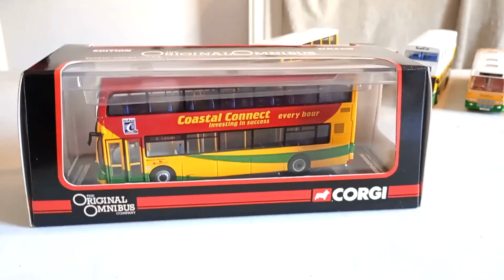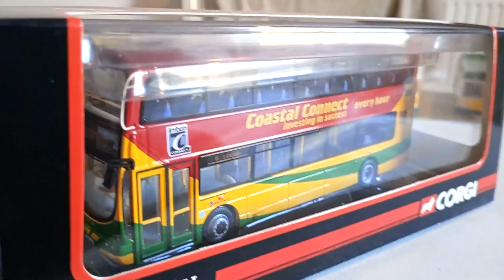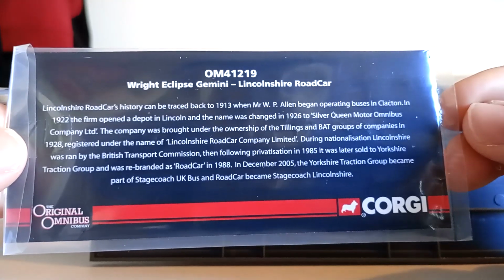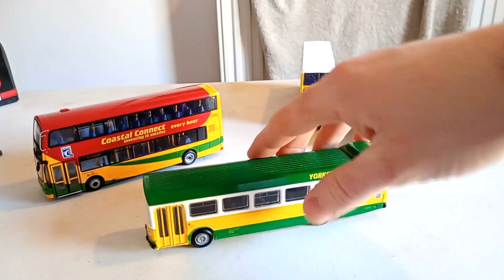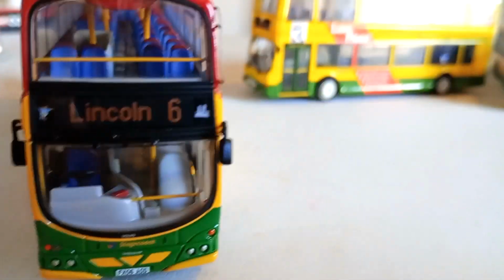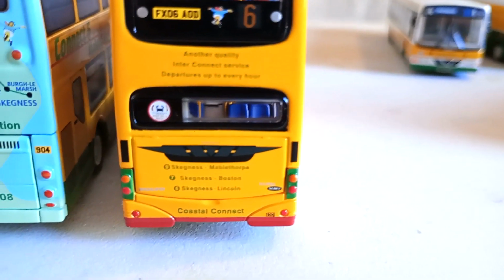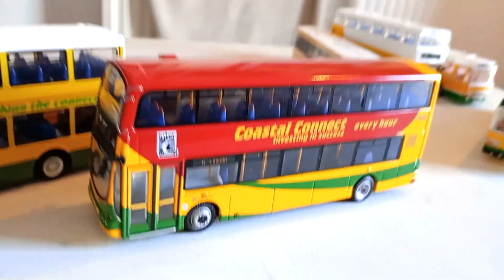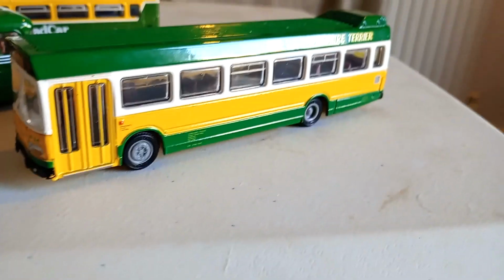Corgi RoadCar/Stagecoach Wright Eclipse Gemini unboxing and review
Well here I am with another bus model review within the RoadCar buses, this time it's the Wright Eclipse Gemini in the Interconnect livery, after I found one on ebay with Lincoln on it's destination board as there's two different versions of this model as there's also a batch with Skegness on it's destination board, and wanted the Lincoln one because my other Connect 6 liveried buses have Skegness on it's destination board. Although this bus has the Stagecoach logo, I was eventually convinced to buy this since this was originally a RoadCar livery and even had a RoadCar logo originally.
By the way, I finally managed to pronounce Leyland correctly when I was showing my two Leyland bus models; the Alexander Y-Type Leopard and the National! lol😂